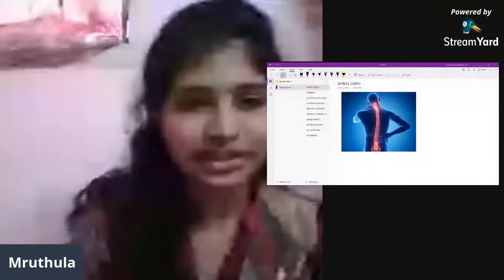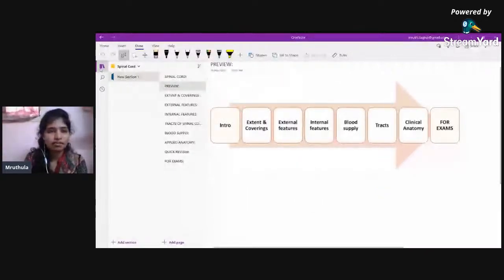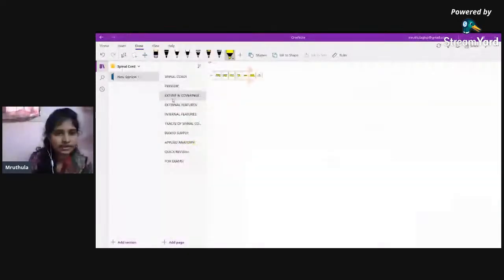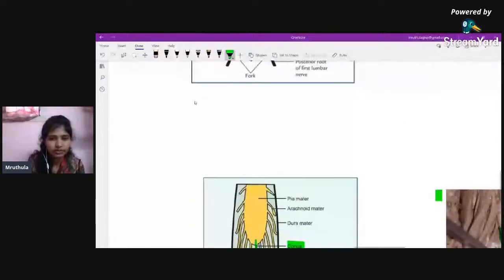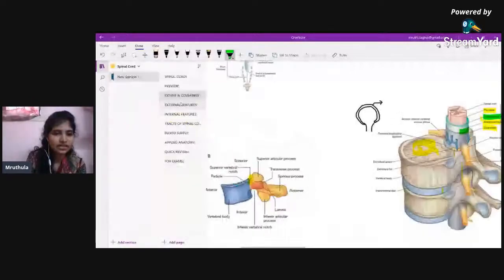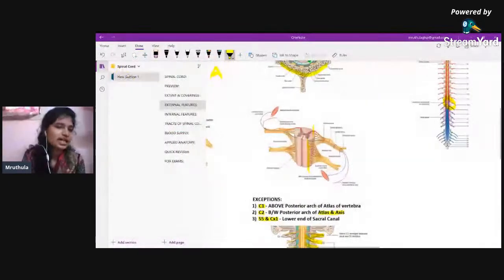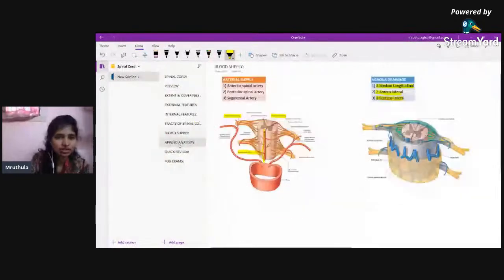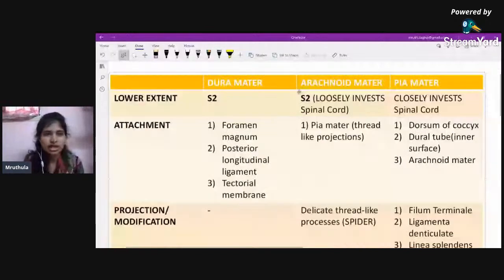Spinal Cord | Neuroanatomy | Anatomy | Agam Webinars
Topic : Spinal Cord
Presenter : Mruthulagi S P